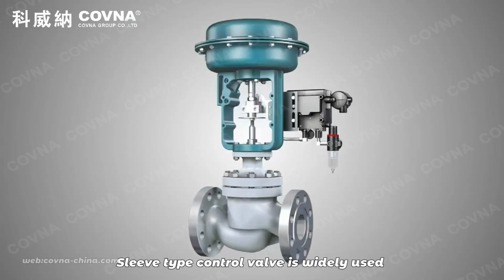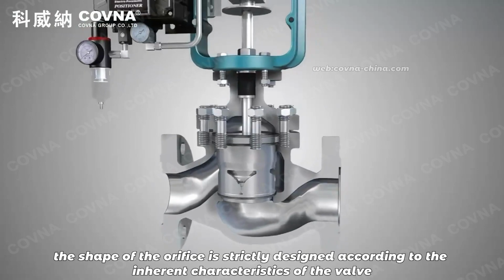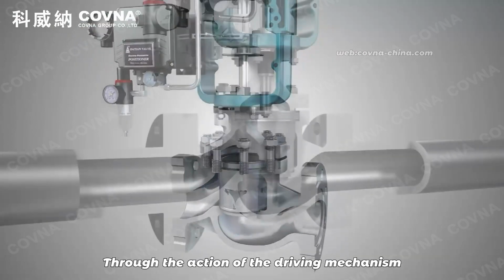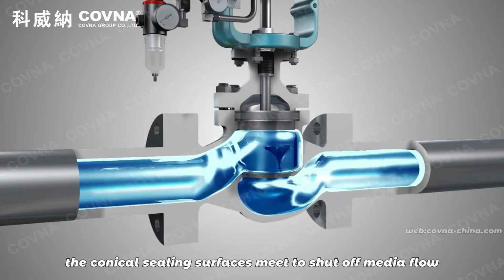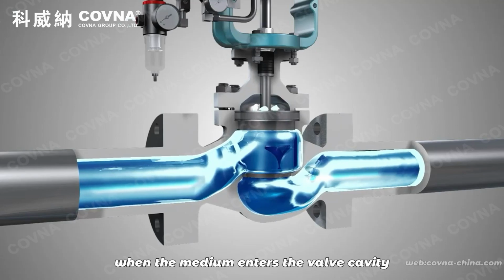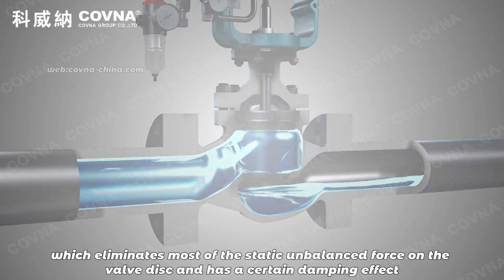The Working Principle of Sleeve Pneumatic control valve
Valve Weekly-Make it easier for you to understand valve knowledge and provide valve 3D material.
Update materials and valve knowledge every Monday.